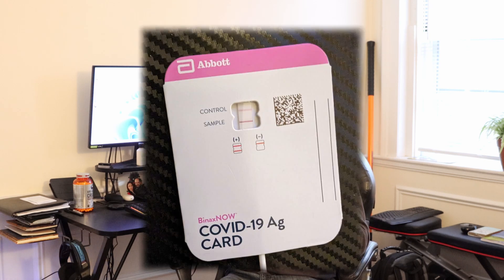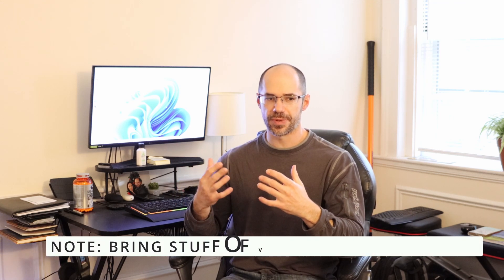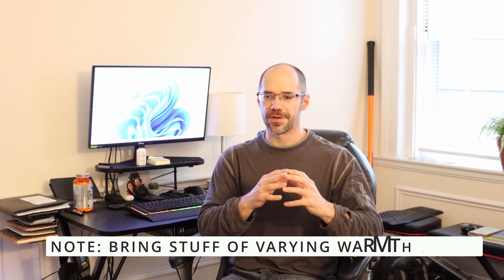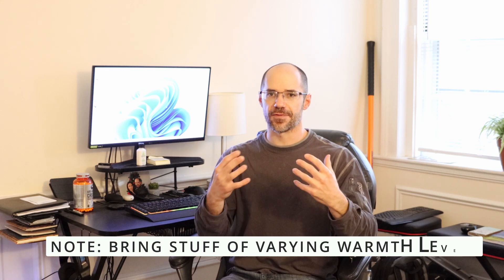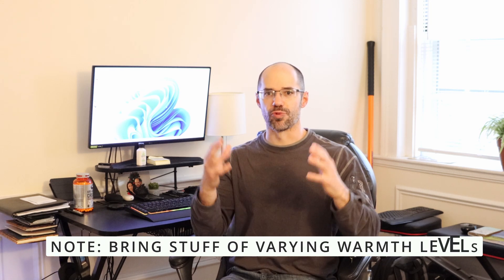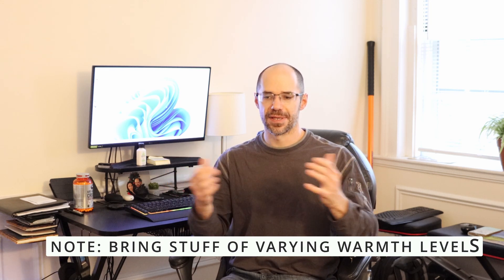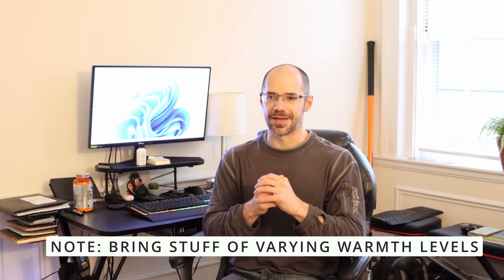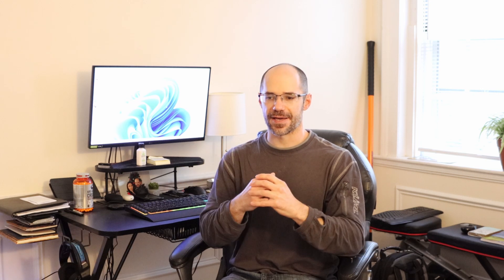Three things you NEED TO KNOW OR DO if you are even THINKING about hiking in the winter!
Today I have for a you a video about things I have learned while I started this journey of winter hiking. If you don't know; this is my first real season hiking in wintery weather and I am still learning but I wanted to share with you three things that I did learn (and I am sure there is plenty more!).

The reason I am posting this is because there has been a lot of sad news lately this season when it comes to hikers getting hurt or even dying on the trails. Winter hiking is no joke!

So make sure you watch to the end for the last one as that might be the most important!

And if you think I missed anything or if you want me to elaborate on something please let me know.

Cheers all!